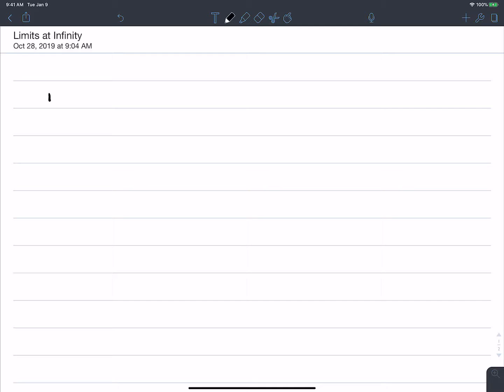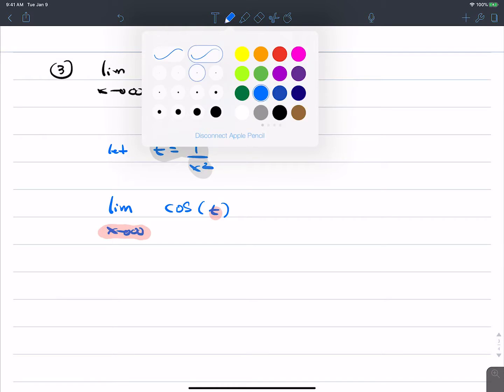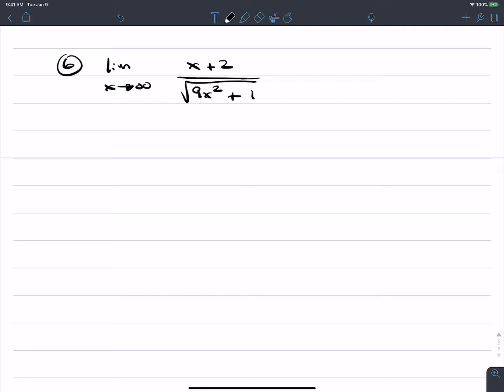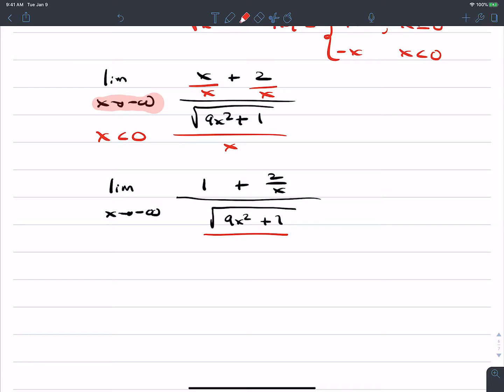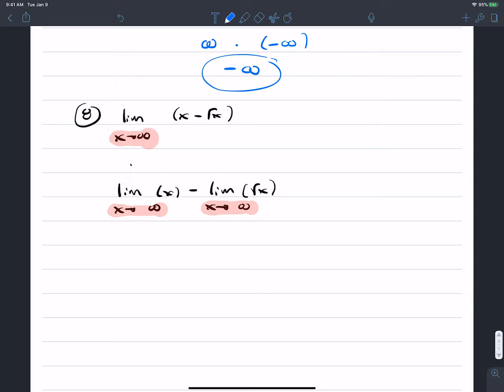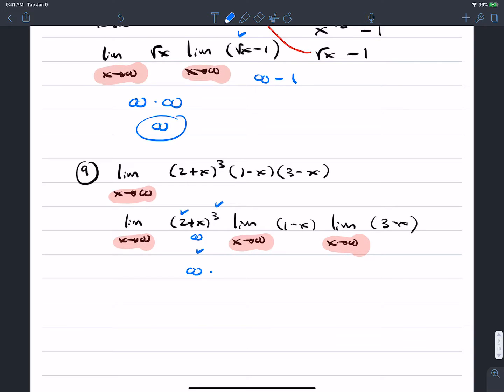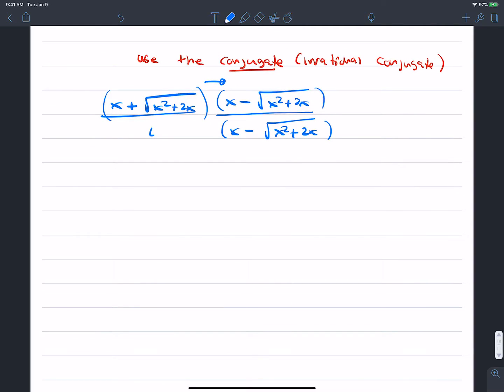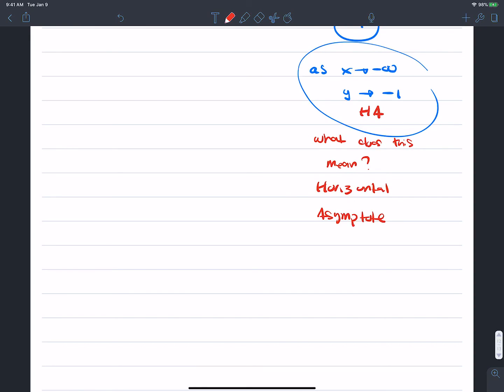Limits at Infinity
Calculus, Limits at Infinity, End Behavior, Horizontal Asymptotes, East Los Angeles College, ELAC, Daniel Judge